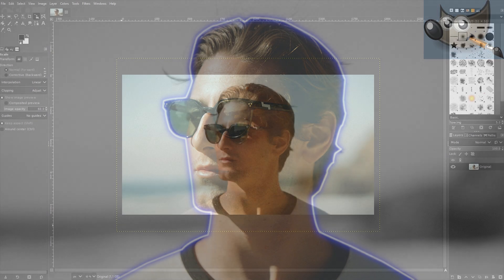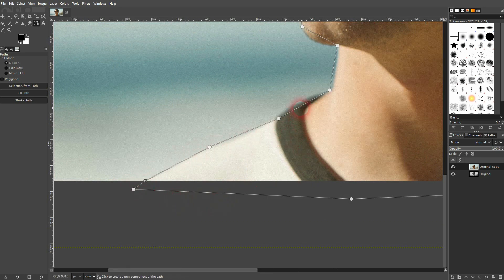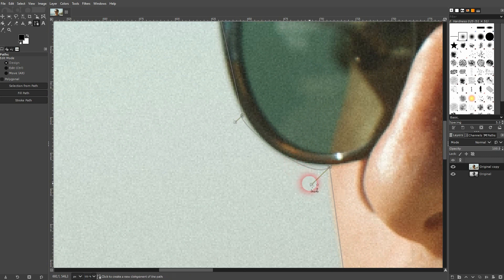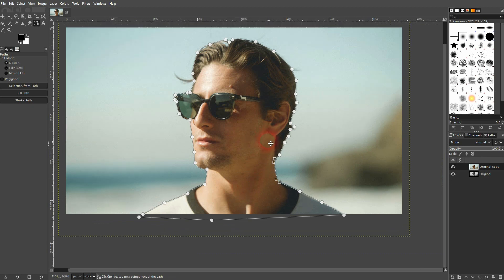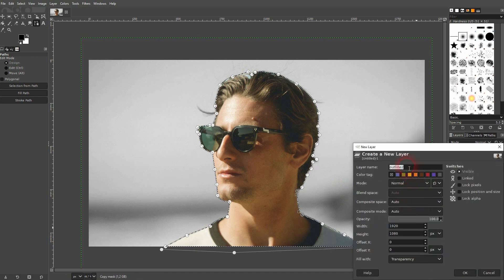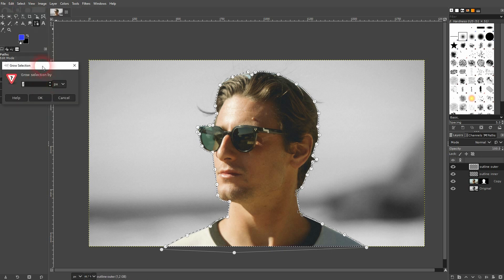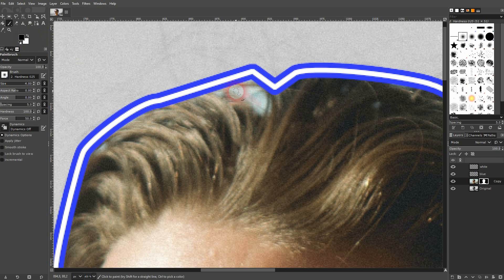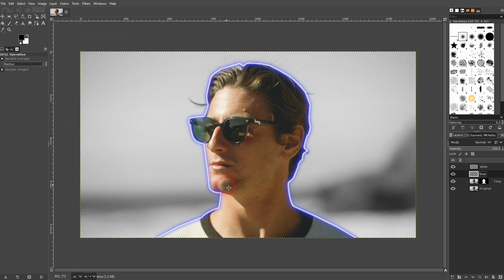How to Create a Neon Outline Effect in Gimp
In this tutorial I'll show you how to create a neon outline effect in Gimp.